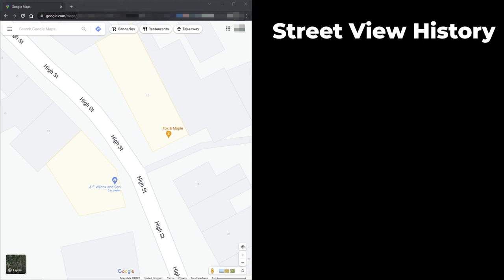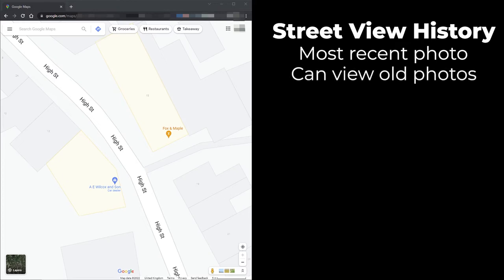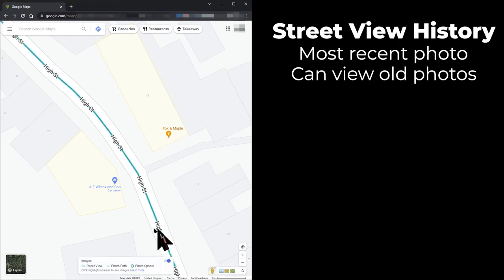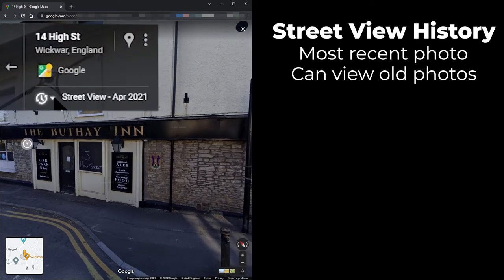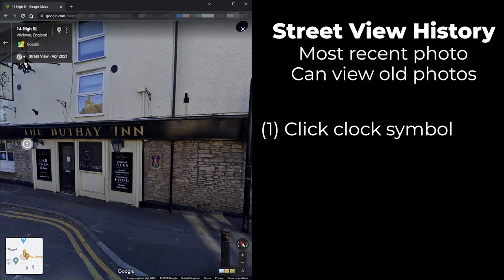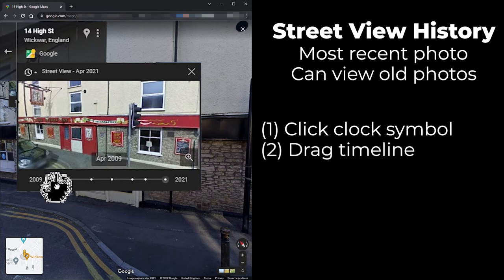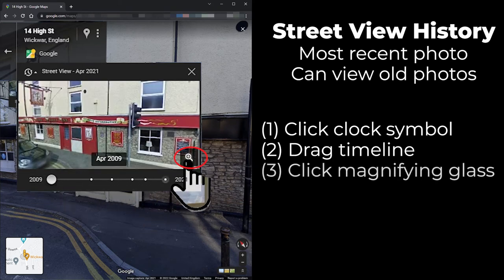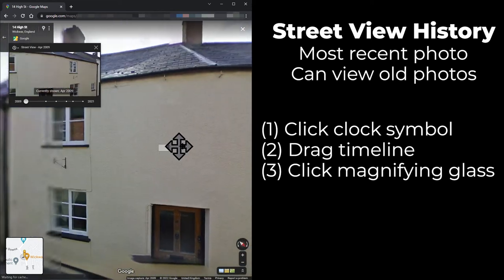Google Maps Street View: How to view old photos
How to see old photos in Google's Street View. Video shows a pub in a local village which has been redecorated and renamed since the first photo was taken by the Google Street View car in 2009.